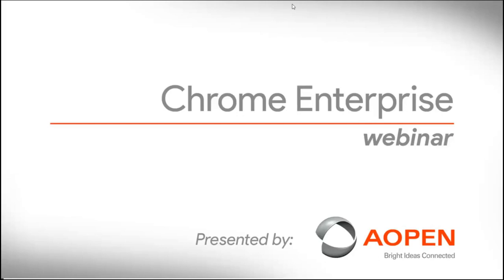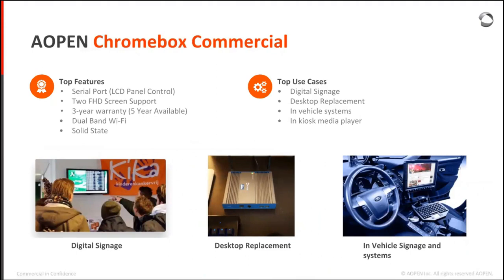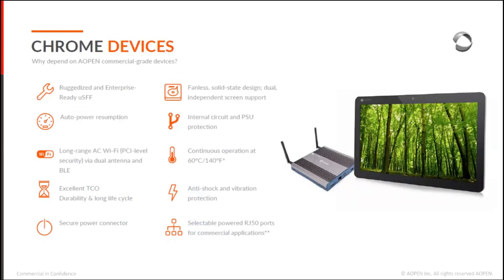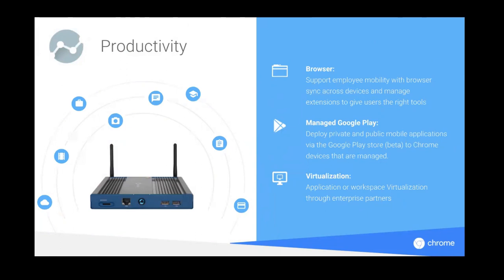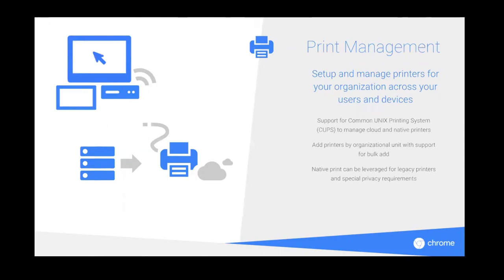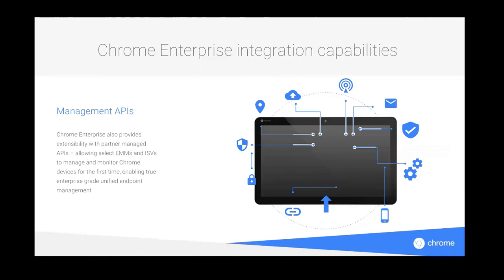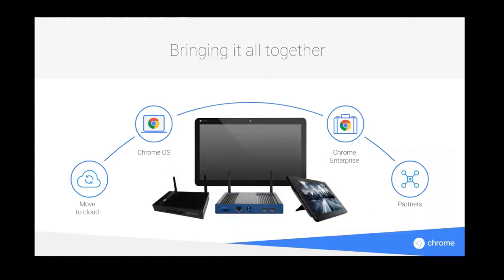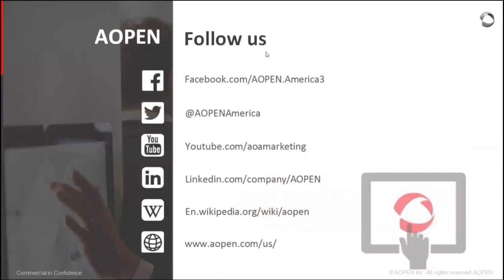Chrome Enterprise Webinar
In this webinar, you will learn how Chrome Enterprise can provide a reliable, manageable and affordable device management platform for practical digital signage deployments be it one screen or a thousand.